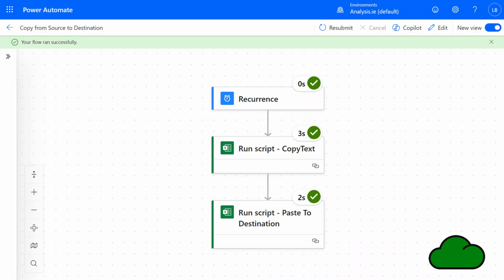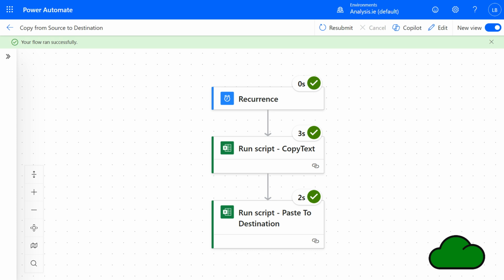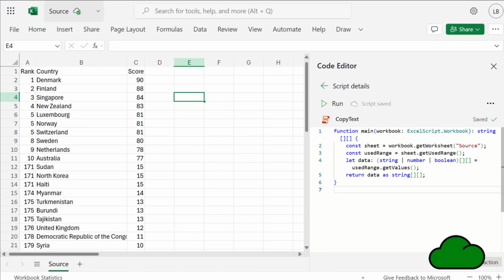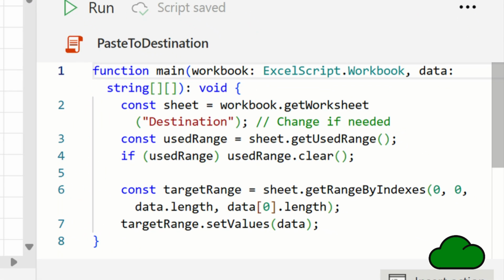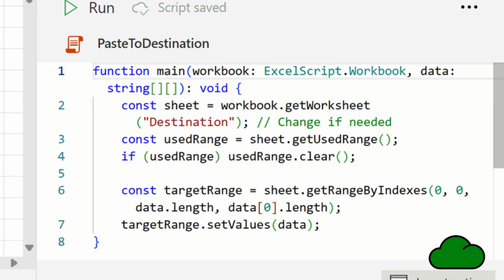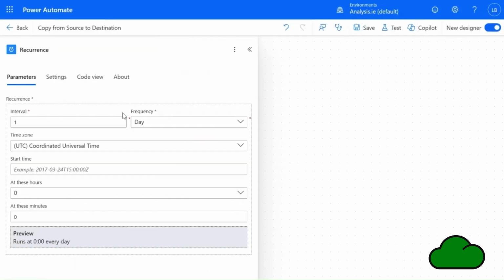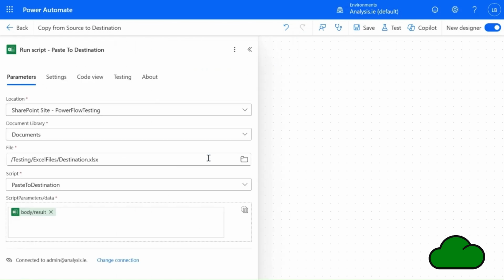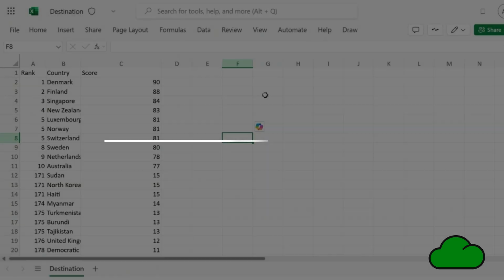Copy data between Excel Workbooks using Power Automate and Office Scripts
Welcome to another demo. I show you how to ,copy data from one workbook to another using power automate and excel office scripts code. There are no formatted tables in either of the workbooks. The business use case for this is copying data from a protected workbook, once a day into a shared workbook accessible by others in the organisation or team. The source workbook contains the data. the destination workbook is where the new data is copied to. The trigger is a schedule action and the next two actions are the copy from and paste to scripts.
CopyText script:
function main(workbook: ExcelScript.Workbook): string[][] {
    const sheet = workbook.getWorksheet("Source");
    const usedRange = sheet.getUsedRange();
    let data: (string | number | boolean)[][] = usedRange.getValues();
    return data as string[][];

PasteToDestination script:
function main(workbook: ExcelScript.Workbook, data: string[][]): void {
    const sheet = workbook.getWorksheet("Destination"); // Change if needed
    const usedRange = sheet.getUsedRange();
    if (usedRange) usedRange.clear();

    const targetRange = sheet.getRangeByIndexes(0, 0, data.length, data[0].length);
    targetRange.setValues(data);